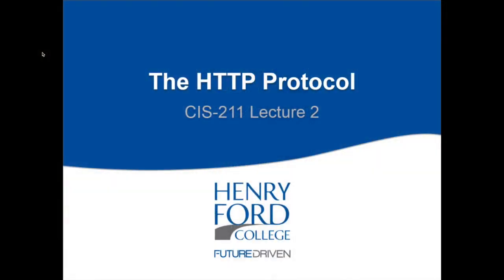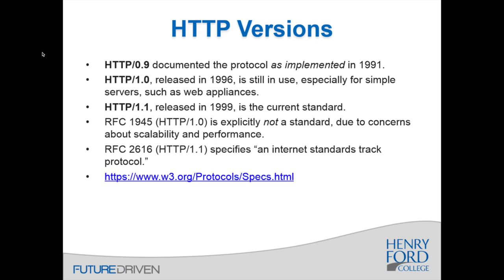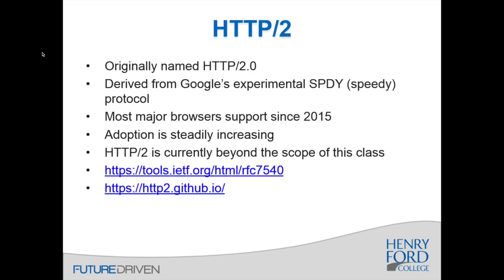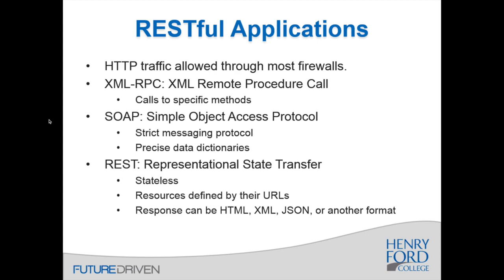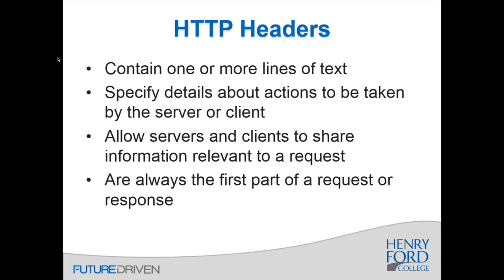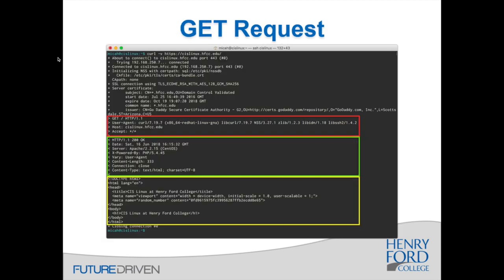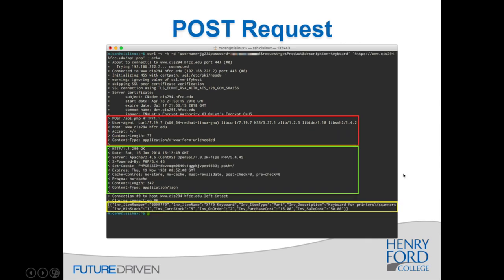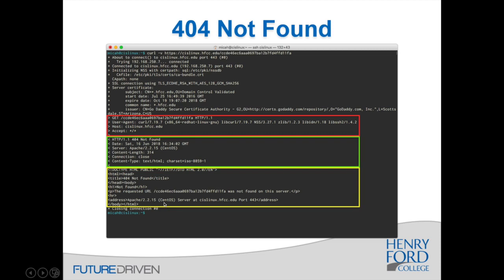CIS 211 Lecture 2: The HTTP Protocol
Introduction to the HTTP protocol.

This is part of the CIS-211 Web Server Administration lecture series I've created for Henry Ford College in Dearborn, MI.